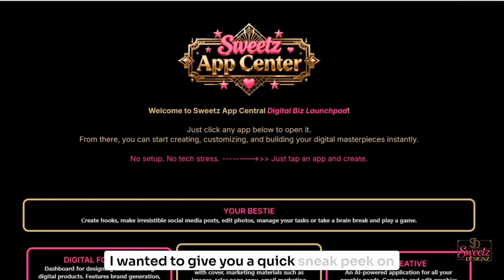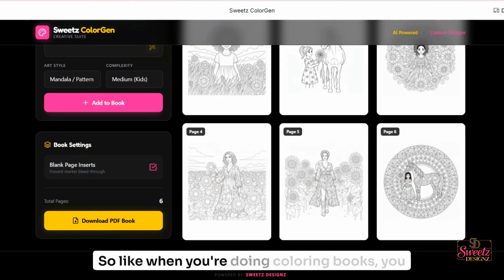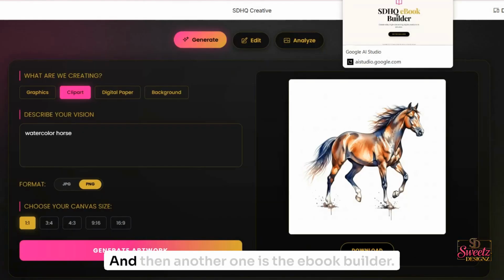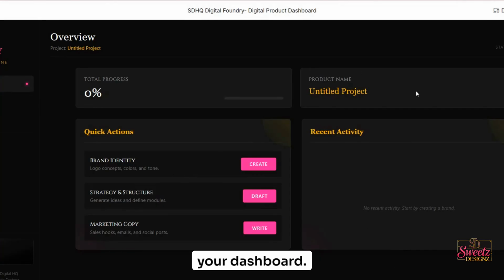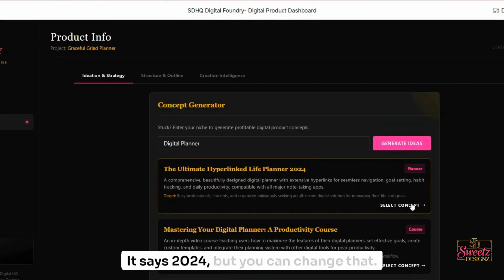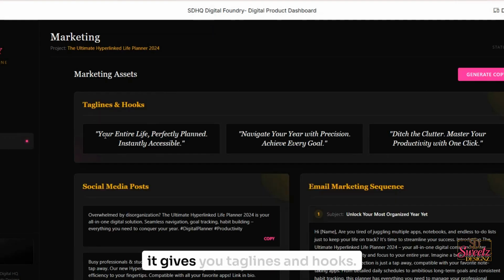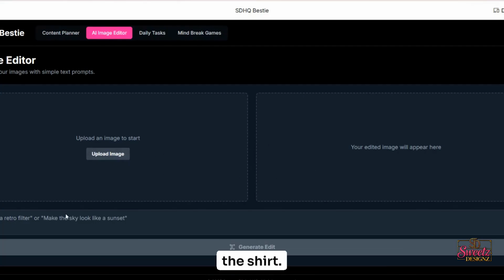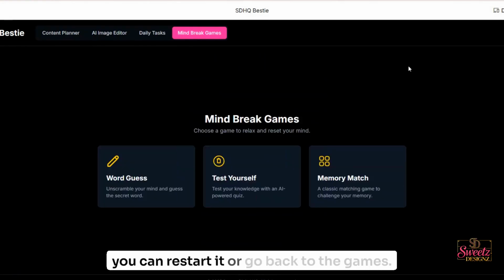15 AI Apps to Build Your Digital Business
Unlock the power of 15 AI apps inside the App Central Digital Biz Launchpad — your complete toolkit for creating content, digital products, AI twins, Midjourney images, coloring books, word search books, eBooks, flyers, branding assets, and more.

In this video, I’m giving you a walkthrough of the Sweetz App Central Bundle so you can see exactly what each app does and how it can help you grow your digital business. Whether you're a beginner or scaling your online brand, these tools make it easy to create professional visuals, create content, email marketing tools, launch digital products fast and more!

If you're building a brand, selling digital products, or creating content with AI — this bundle gives you everything in ONE place. Perfect for Etsy sellers, KDP creators, digital product designers, influencers, and entrepreneurs.

You get FREE entry into an AMAZING community where I teach you how to design and navigate the digital world AND you can grab this bundle of applications!